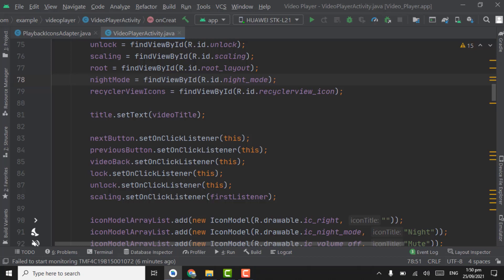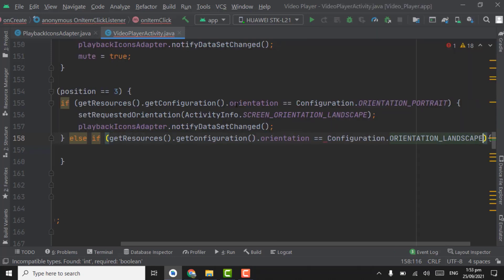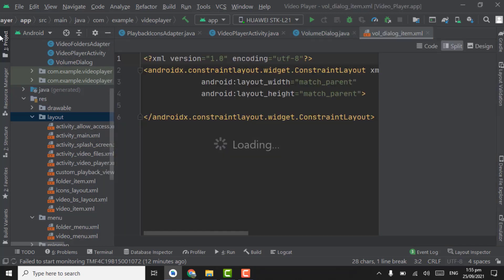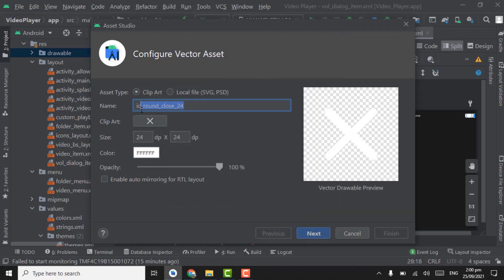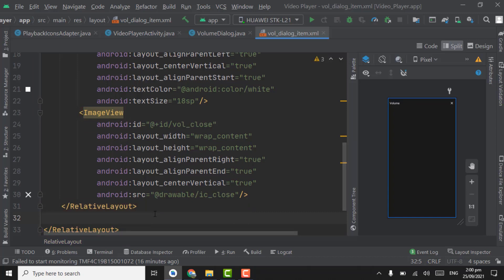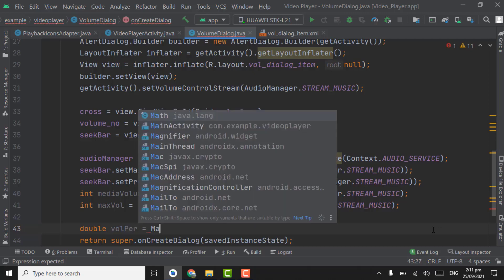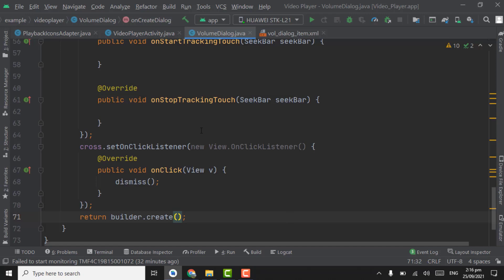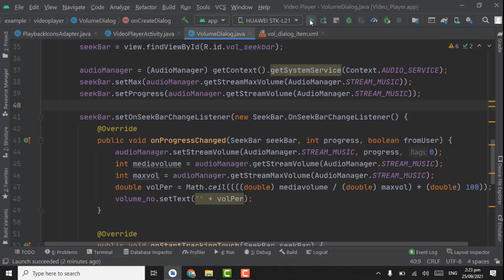Video Player App in Android Studio (Part 20) | Screen Orientation | Control Volume through Seekbar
In this Tutorial we will see how to implement Screen Orientation and volume control through seekbar using alert dialog in video player app in android studio, that is part 20 of playlist ( How to create video player app in android studio ). We will check current orientation of screen and change it to Landscape or Portrait accordingly.

Following are the features that we will create:
Support Subtitles
Equalizer
Navigation Drawer
Section for showing all videos of device
Rename Video
Delete Video
Search Video
Mute / UnMute
Ads Integration